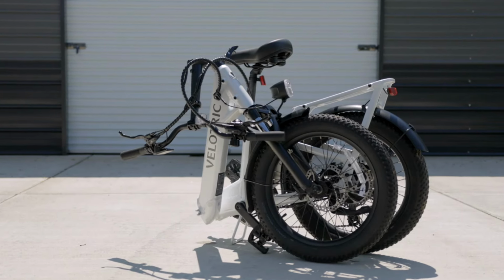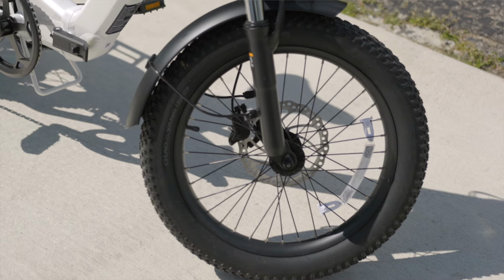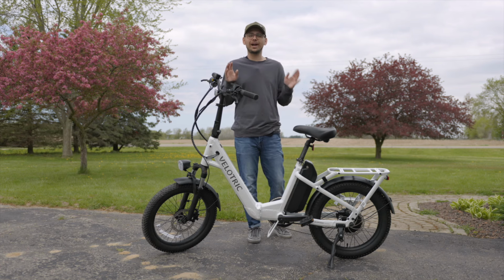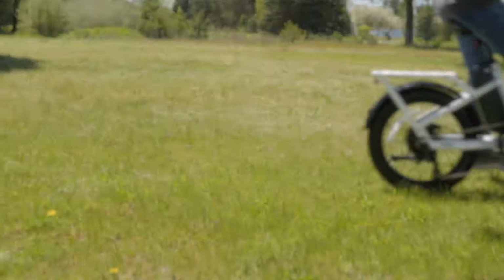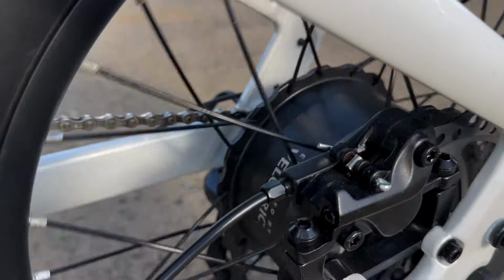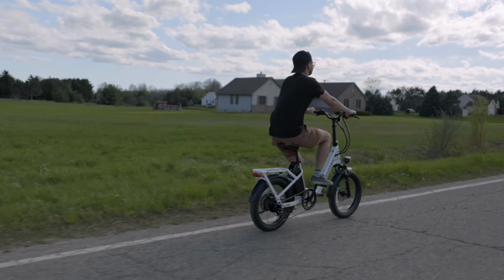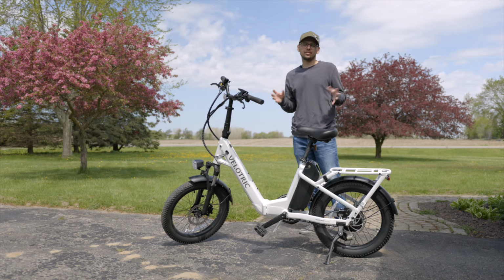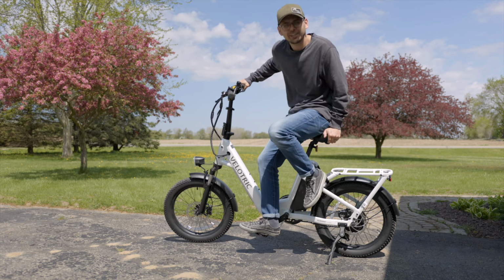Best BUDGET Friendly Folding E-Bike | Velotric Fold 1 E-bike Review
The Velotric Fold 1 is the best budget folding E-bike in the market. It's compact, foldable size is perfect for taking this e-bike commuting, or out for fun. It is very affordable but comes with quality e-bike components on it.

Canon R7
DJI Mic
DJI Mini 2 Drone